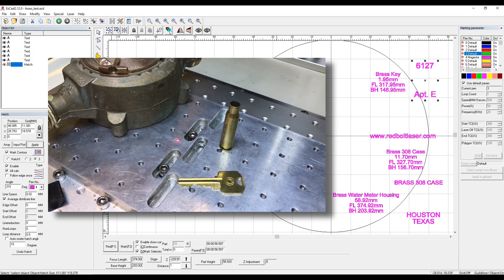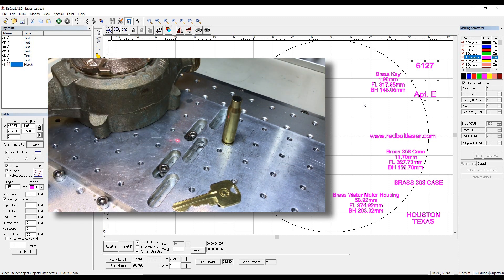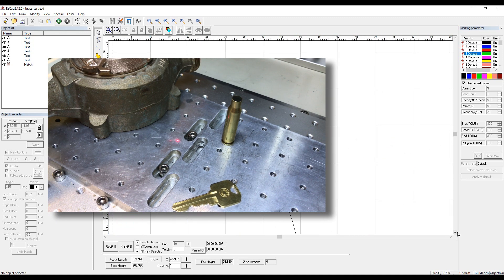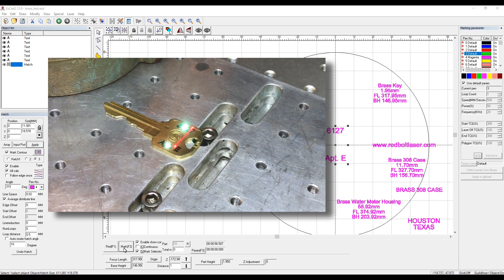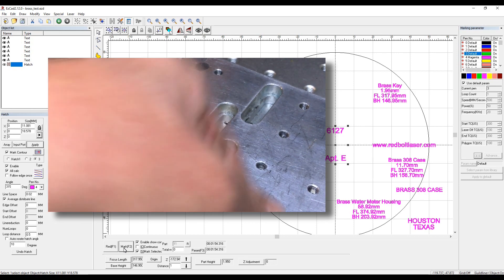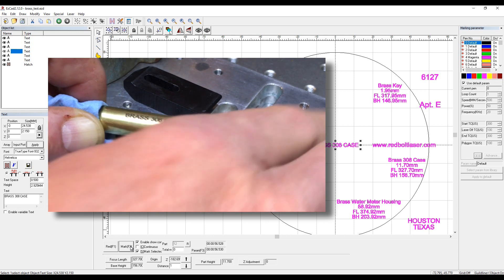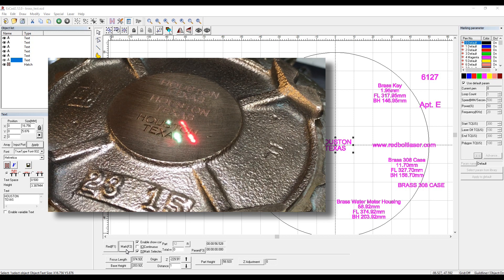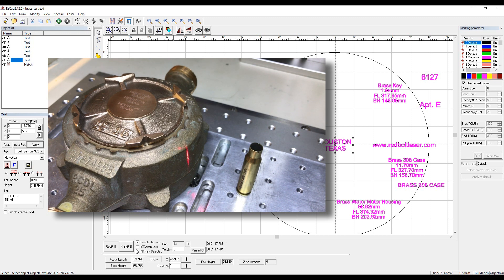Marking Brass with a Fiber Laser using EZCAD2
Laser marking various items made of brass with a 50w Fiber Laser using EZCAD2.